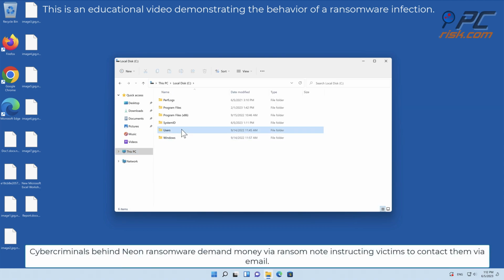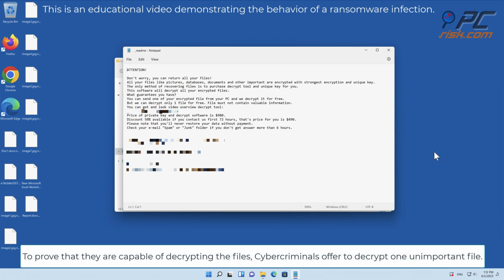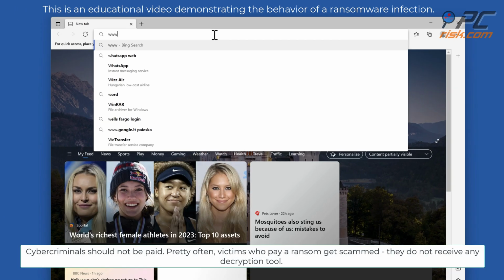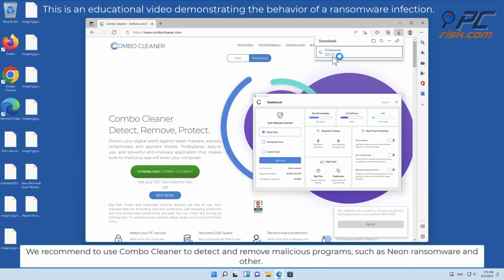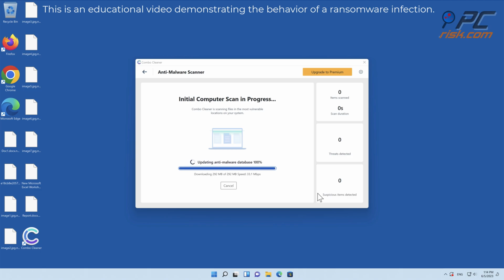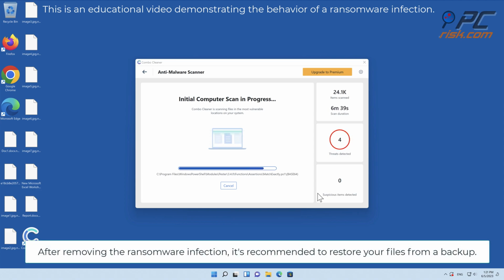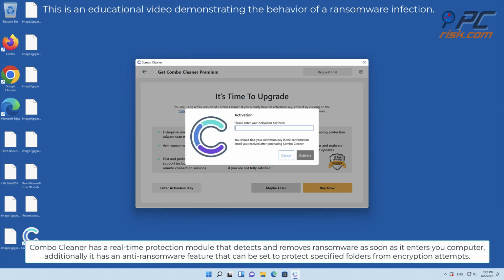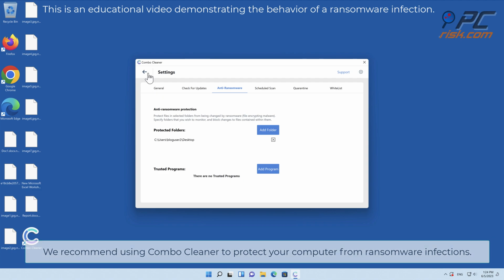Neon ransomware (.neon virus). Removal options.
Video showing what to do in a case of Neon ransomware.